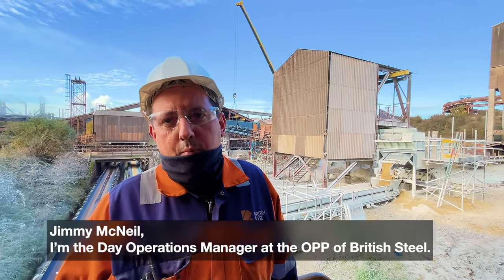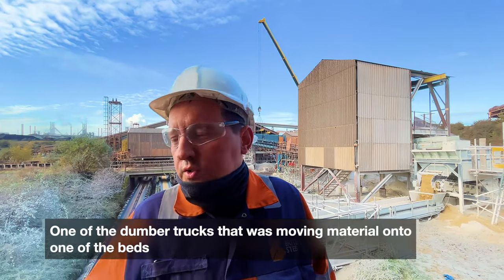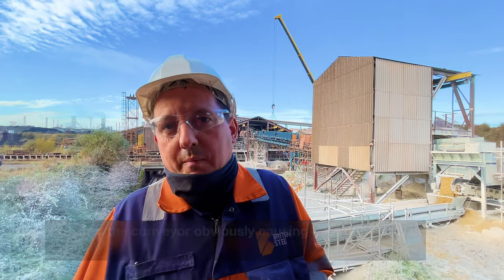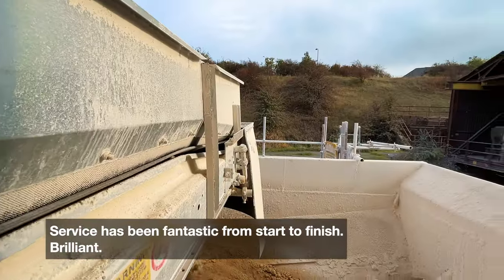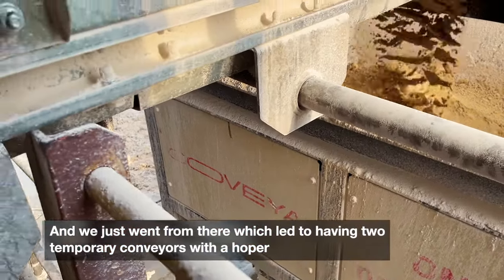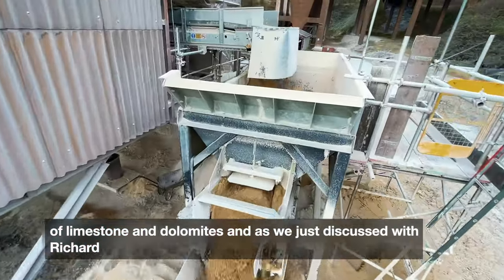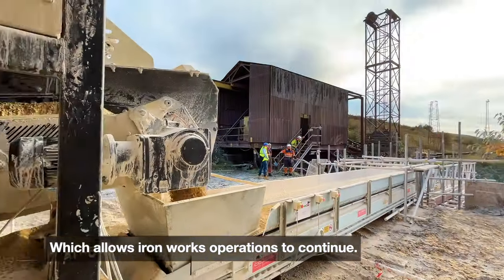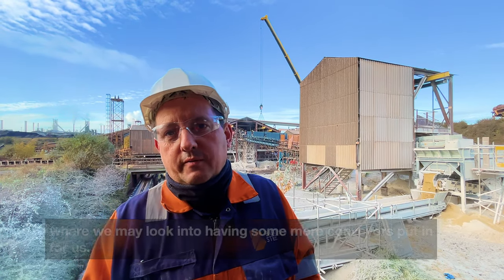Case Study: British Steel – Temporary Hire Conveyors for waste from industrial process.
Watch our latest case study to find out the benefits of conveyors! Thank you British Steel for assisting us in our case study video, we look forward to working together again in the future.